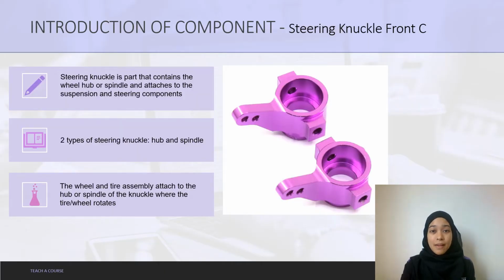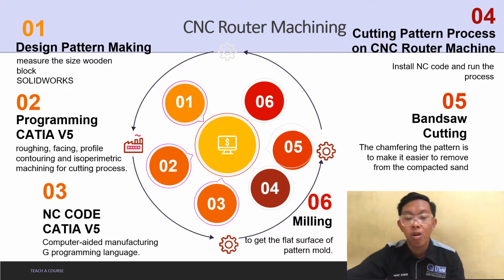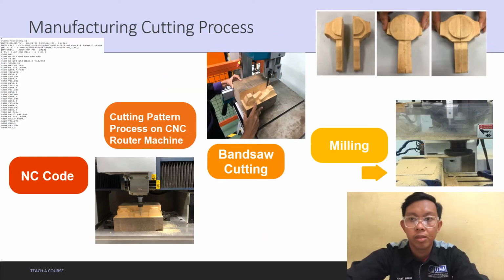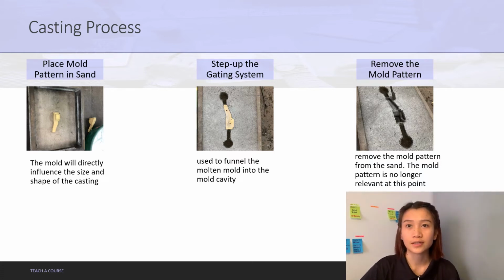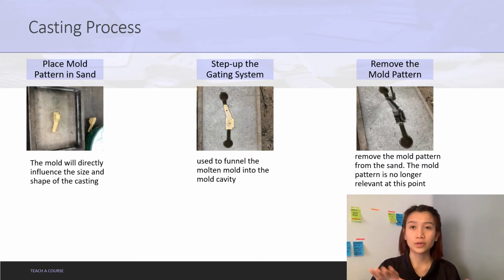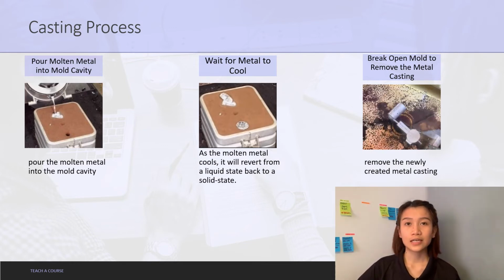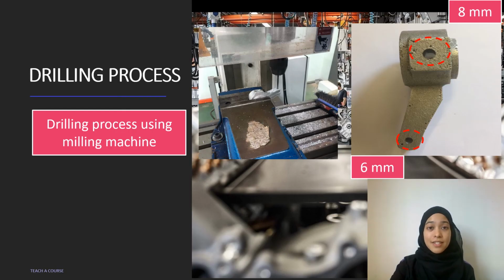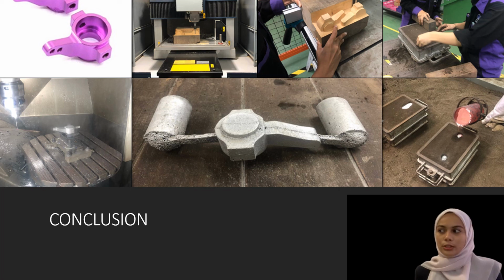BMMD 4824 Streering Knuckle G5